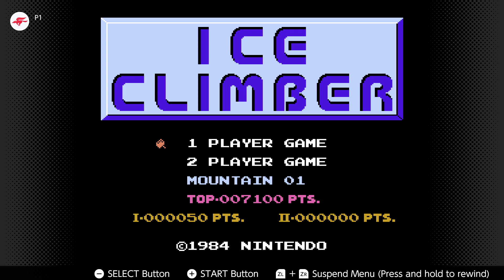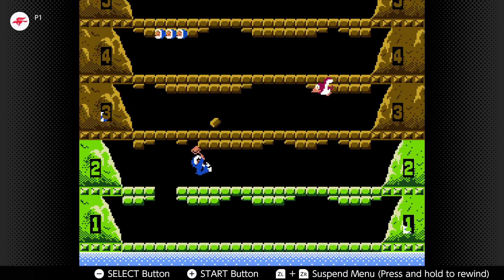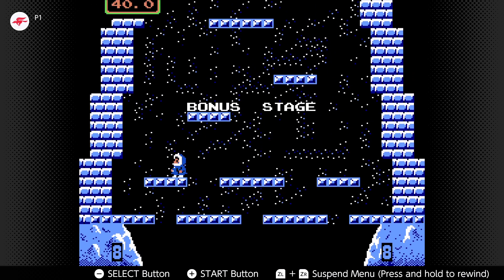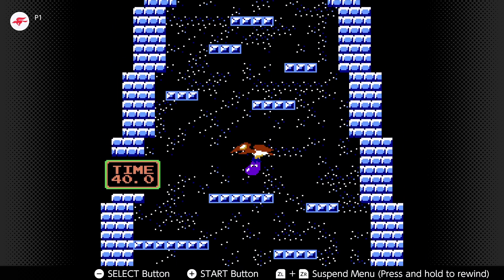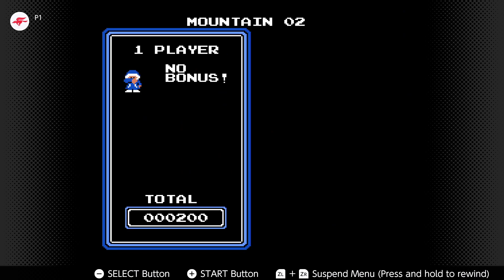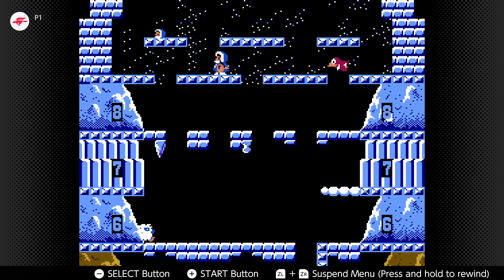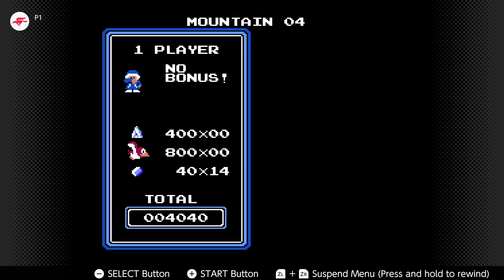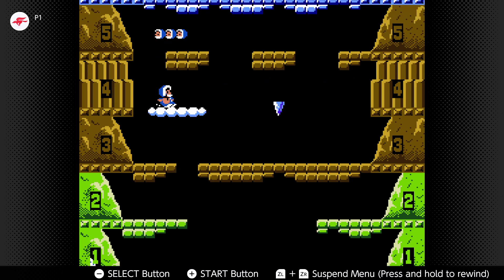Golden Goblet - Ep. 02 - Ice Climber | MALF Plays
The Golden Goblet Series is moving on to some NES classics! Each day is a different game and we've got 15 minutes to see how far we can get and whoever goes the distance gets the win for the day!